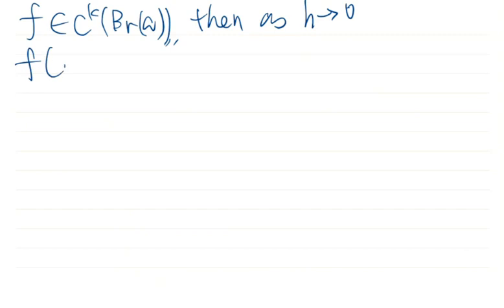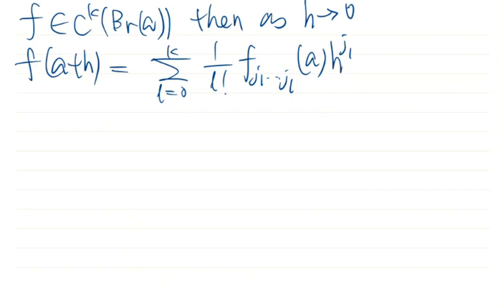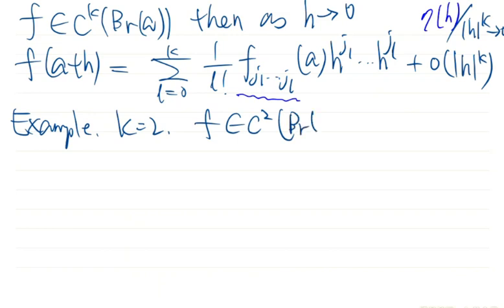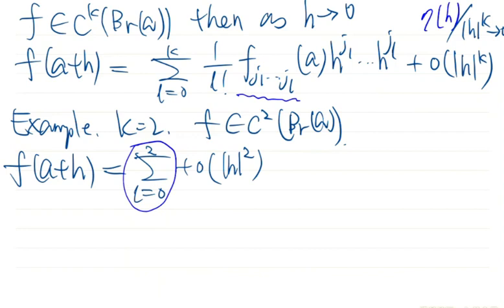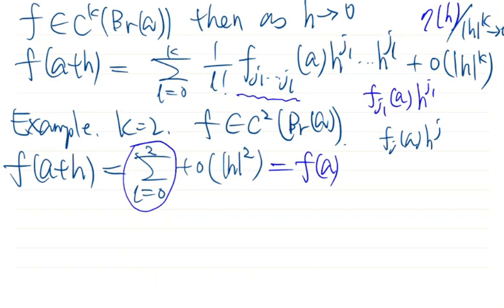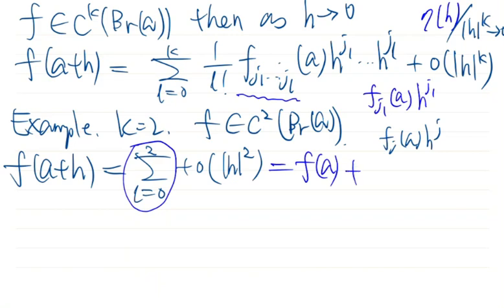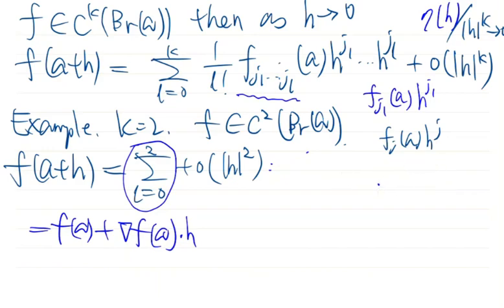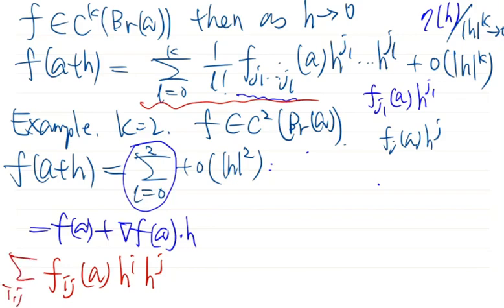55 Taylor 4, extreme value 1